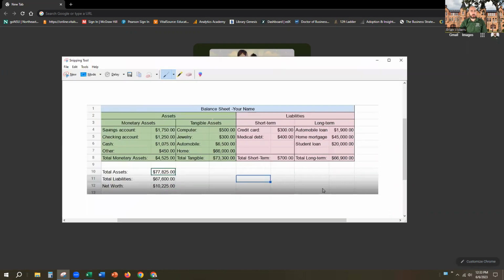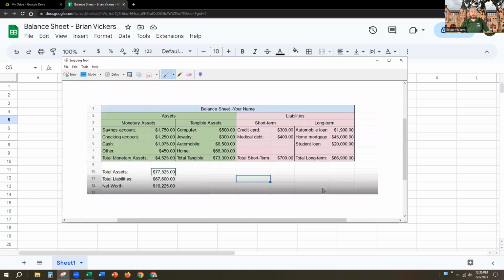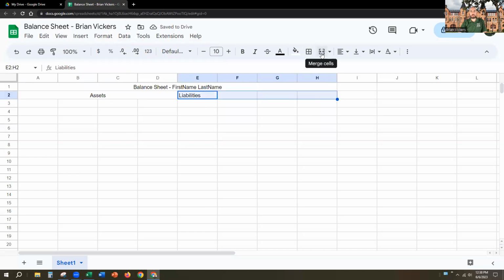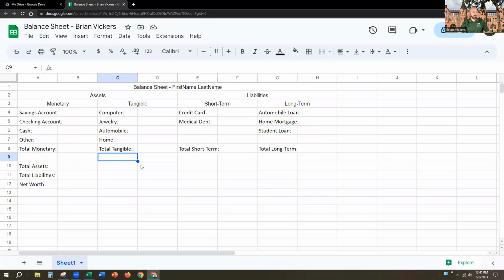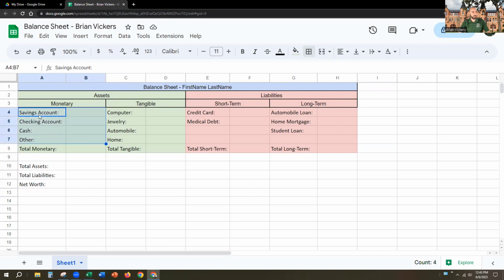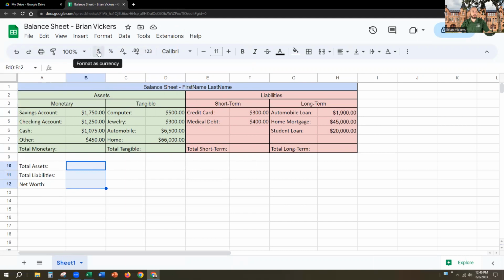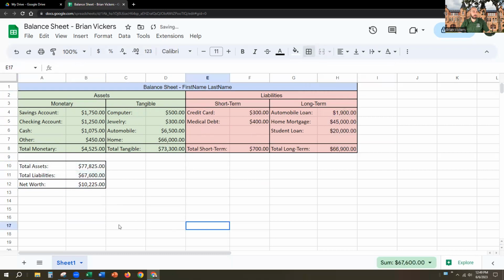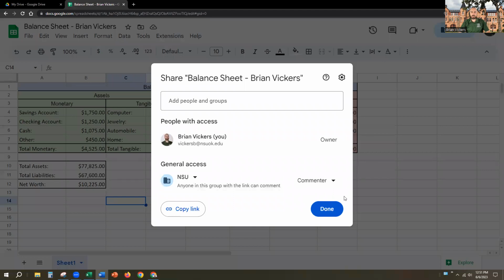IS3083 Problem Set 1 Part 2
This video introduces Google Sheets as an alternative to MS Excel. Again, there is a lot of guiding through the creation of this spreadsheet but you will also have to do some data entry as well.